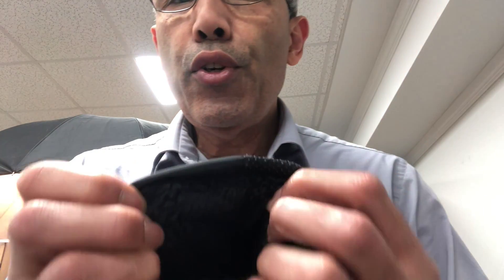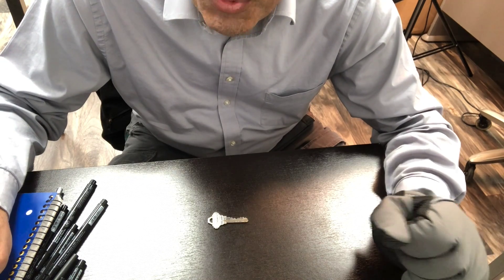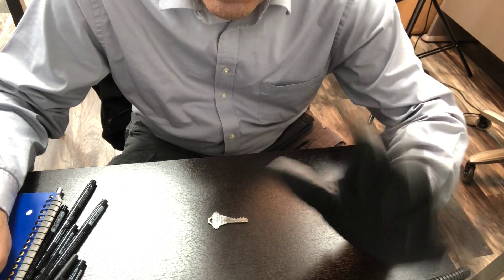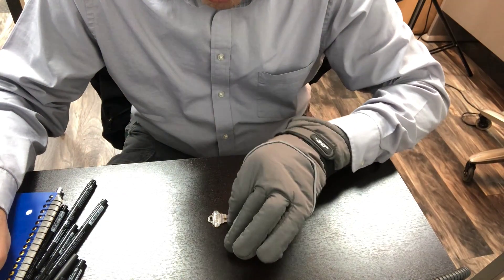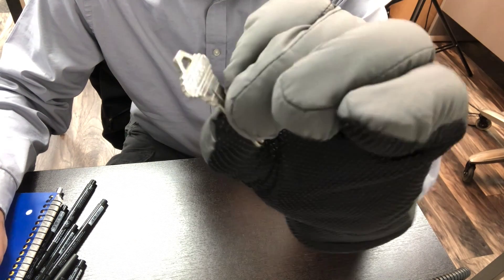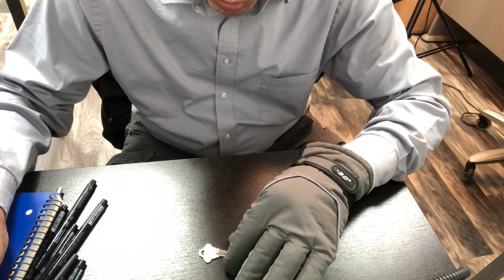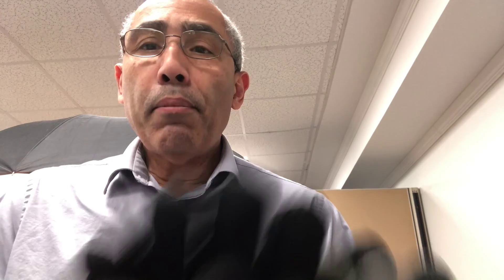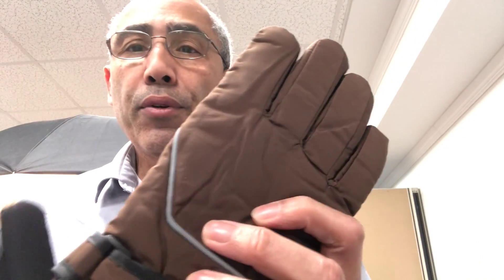Mens Winter Gloves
Sierra Socks feature their men's winter gloves with micro-grips.